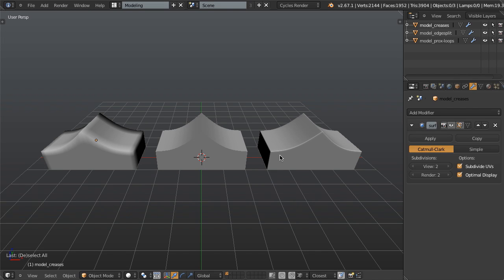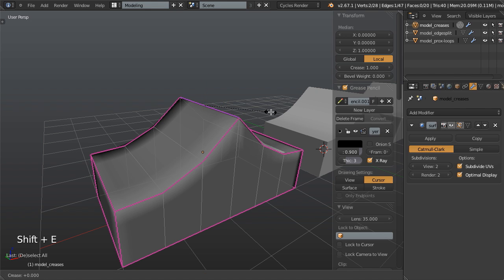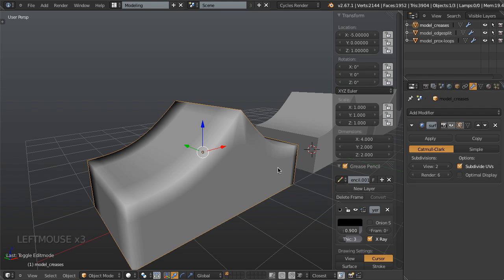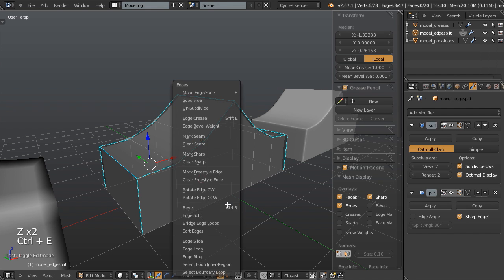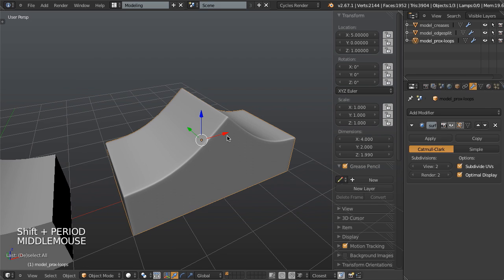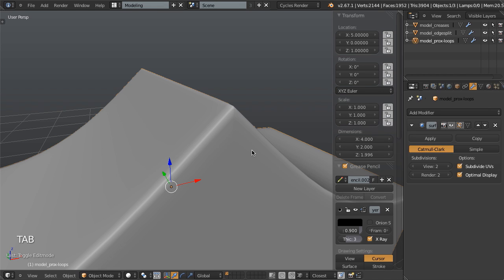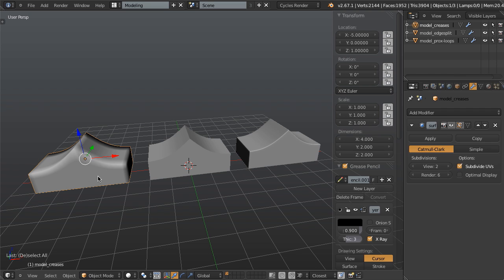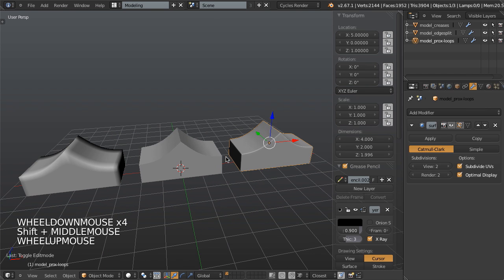Tips for Creating Sharp Edges While Modeling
➤ Grab your FREE copy of Press Start | Your first Blender Project

When modeling various forms, particularly hard-surface shapes, how you treat the edges can significantly impact the final presentation and quality of the model. By better understanding how to treat the edges of a form, we can create higher-quality models, that better fit the needs of the model's environment.

Edge Creasing

Using the edge crease function, in conjunction with a Subdivision Surface modifier, allows you to manually specify the sharpness of each and every edge within your mesh. This allows you to create where geometric angles, while still using subsurf. However, as seen in the video, creasing tends to result in poor surface shading next to the creased edges. It's best used on small forms, far from the camera, or in combination with other techniques.  Edge creasing works exclusively with subdivision surface models.

Edge split Modifier

The Edge Split modifier allows you to create seams within the mesh, as specified by angle or marked sharpness. This results in perfectly sharp edges that can be used to better distinguish differing shapes in your model. Similar to edge creasing, edge splits are generally best for distance objets. They are also very useful for real-time assets, where the polycounts is commonly kept to a minimum. Edge splits work with all models that have some smooth shading.

Proximity Loops

Proximity loops, also known as supporting geometry, are useful and versatile with subdivision surfaces. Using proximity loops allows you to easily adjust how smooth or sharp an angle on a model is. These loops increase the number of edges in the model, but yield high quality results and provide a lot of flexibility. Except in the case of game models, proximity loops are generally preferred to the other two methods, as it gives much better shading.

Each of these three methods can be combined and do not need to always be used independently.